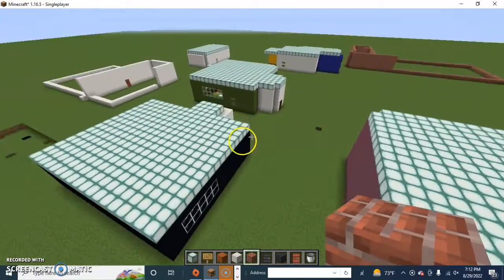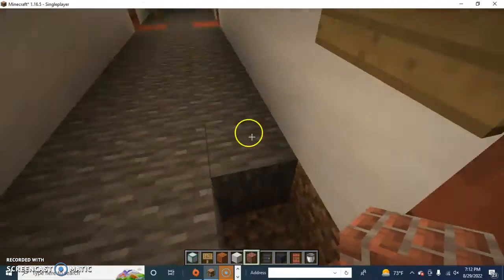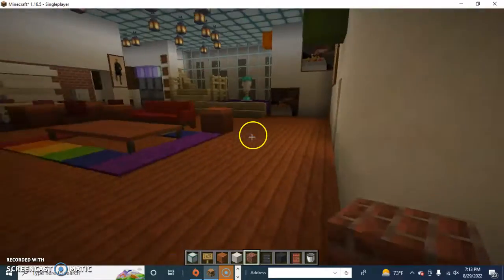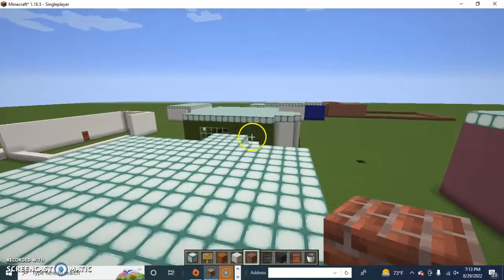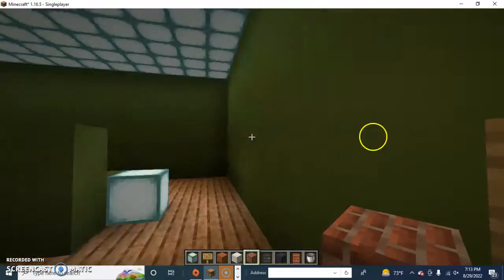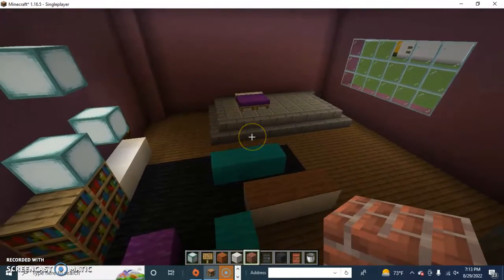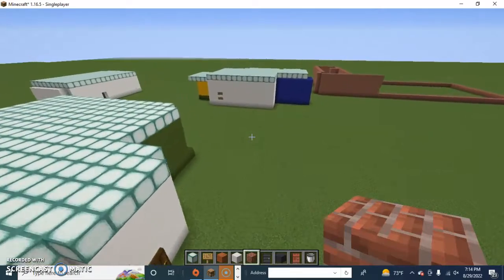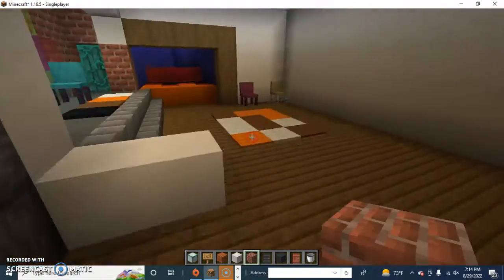Minecraft iCarly Set Tour